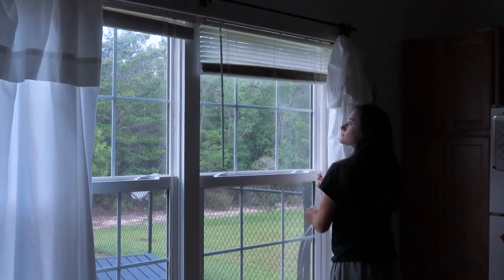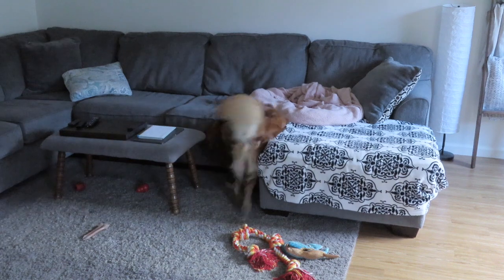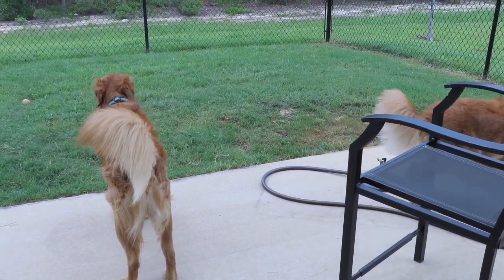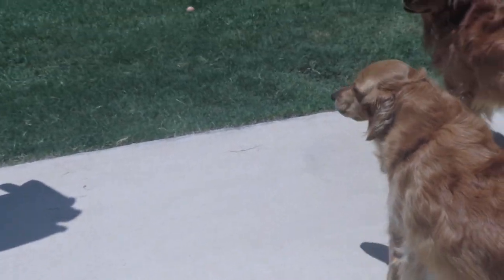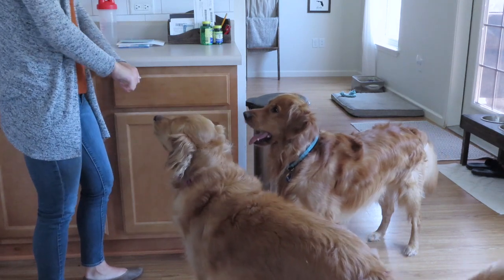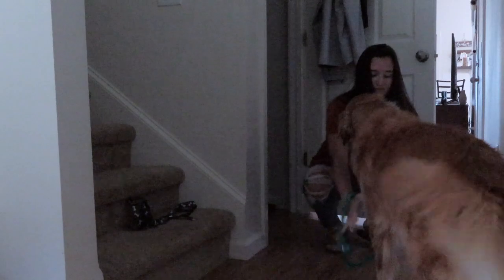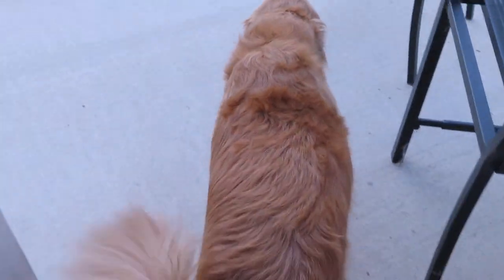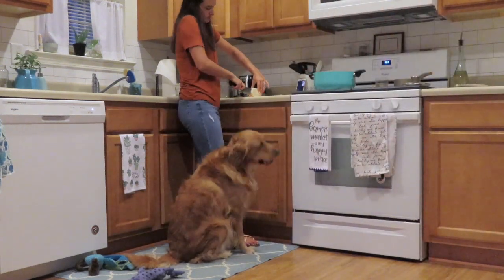DAY IN THE LIFE OF A GOLDEN RETRIEVER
DOG PRODUCTS:
Dog food
Dog Joint Supplements
Dog treats
Best Broom for Dog Hair
Car Cover
Dog Leash
Dog Poop Bags
Dog Harness
Pooper Scooper
Dog Bed
Dog Brush
Dog Ear Wash Solution
Dog Food Container

PRODUCTS I USE AND MENTION OFTEN:
Vlogging Tripod
Coffee maker
Milk Frother
Steam mop

I love hearing and interacting with you guys, but please no negative or mean comments, they will be deleted and you will be blocked. Keep this an encouraging and fun place! Thank you ♥

Much love
Emily